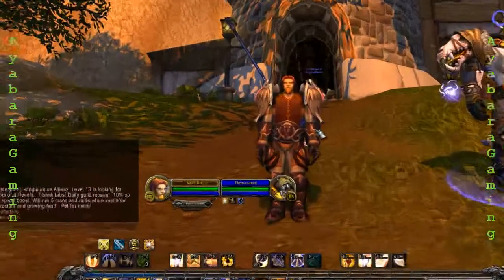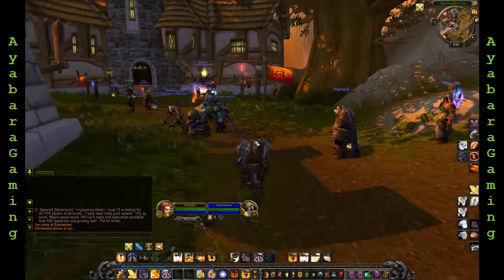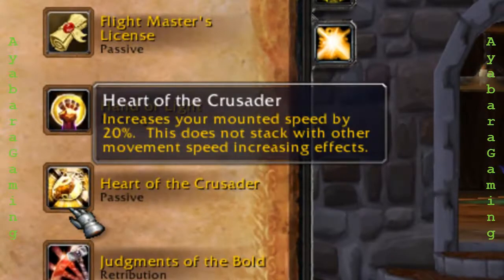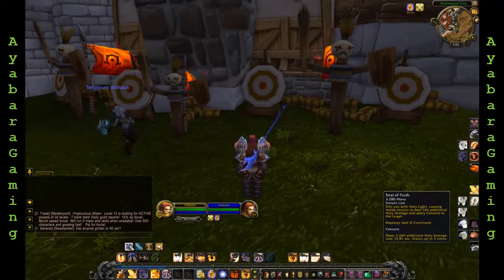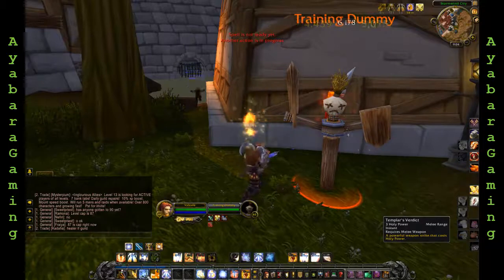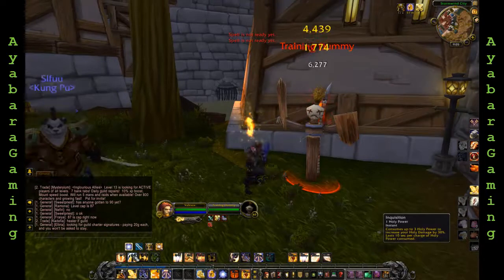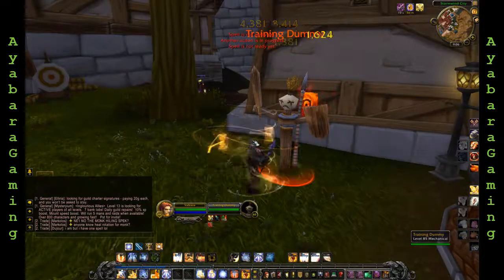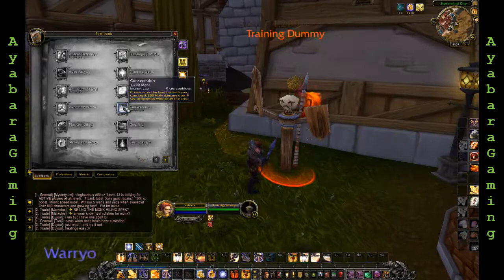Mists of Pandaria BETA: Retribution Paladin rotation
hey guys and welcome back as we talk about the changed to the single target and AoE rotation changes for retribution paladins as well as a few changes to holy power!